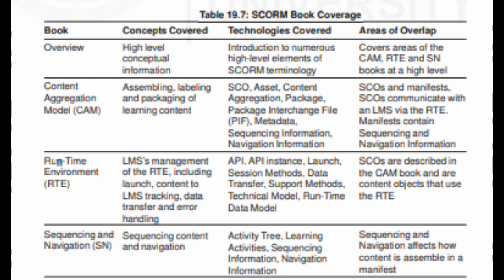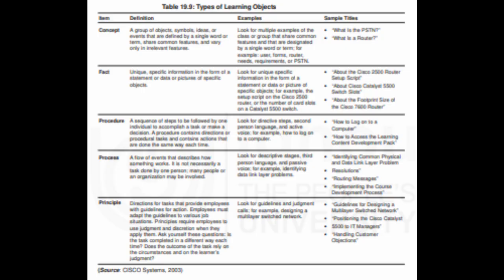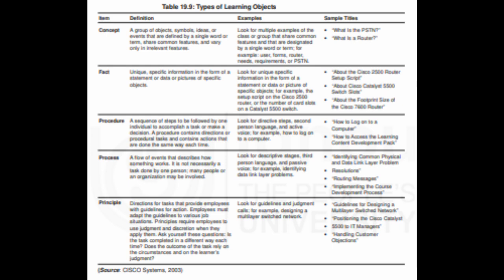Reusable Learning Objects, Unit 19 B4 MDE 518 1STYR MADE STRIDE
Unit 19 : Reusable Learning Objects
Block-4 Interactive Delivery Methods
MDE-518 Educational Communication Technologies (Revised)
First Year
Staff Training and Research Institute of Distance Education (STRIDE)